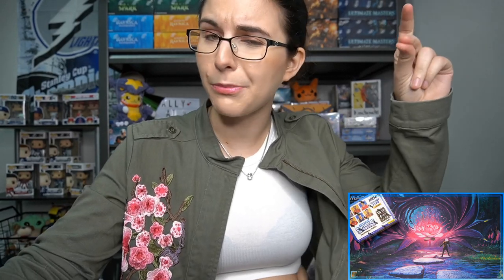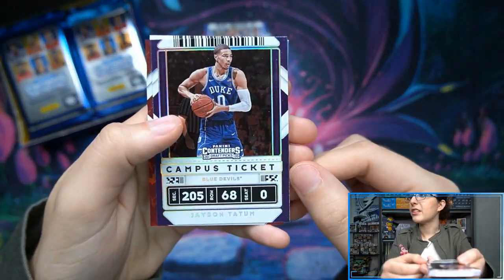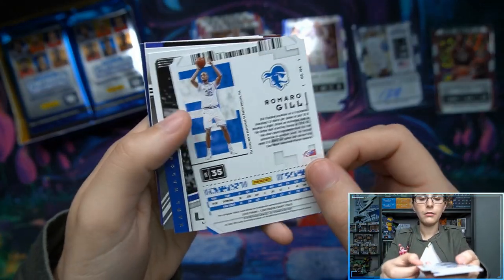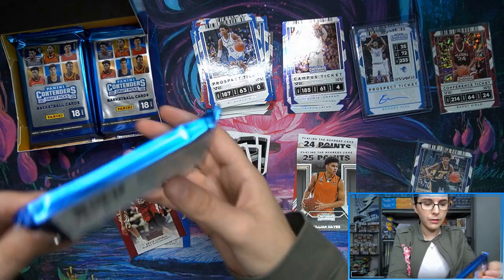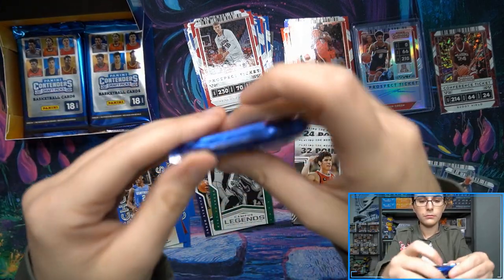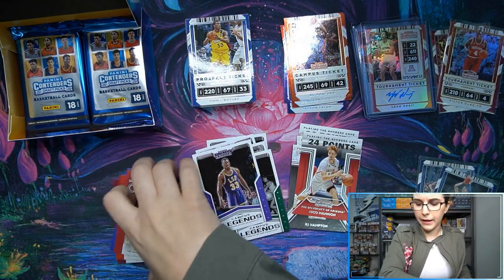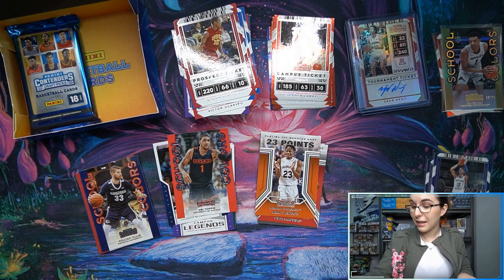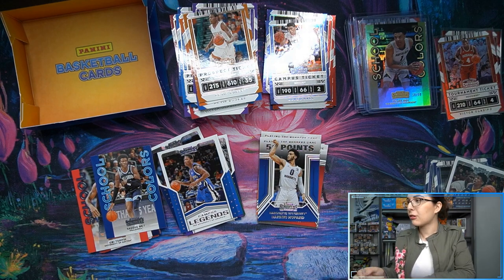So Many Numbered Cards! | 2020-21 PANINI CONTENDERS DRAFT PICKS BASKETBALL BOX OPENING FOR JED B.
Today we opened up a hobby box of 2020-21 Panini Contenders Draft Picks Basketball for Jed B. from New Jersey! Thank you so much Jed for letting me do another personal break for you on the channel! I hope you enjoyed the opening and love your new cards!

Check out Titan Cards & Games at our physical store:
4930 Park Blvd N Ste 4

titancardsFL.com